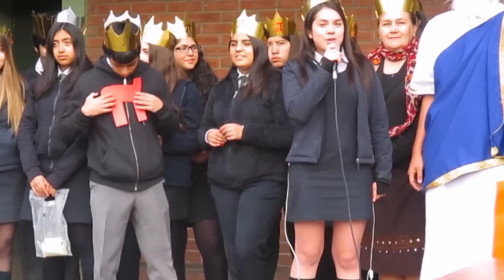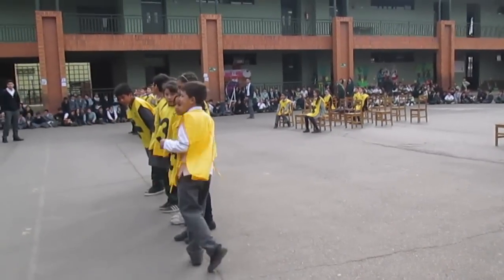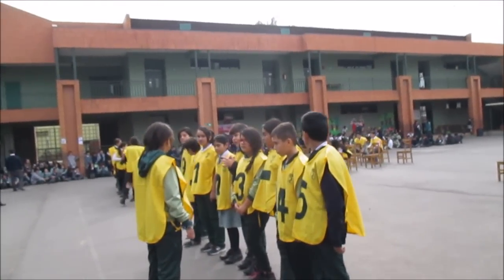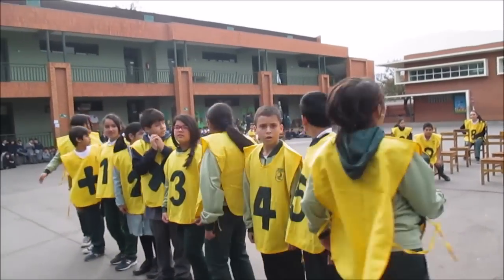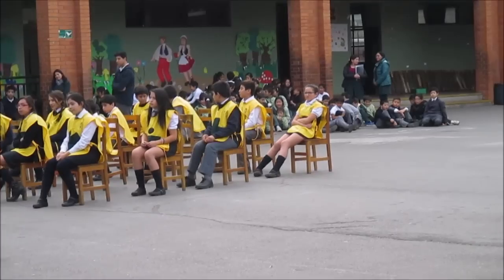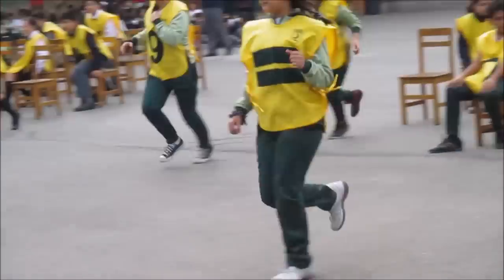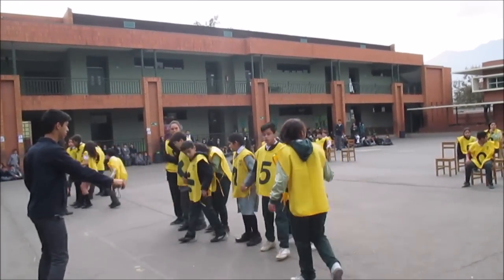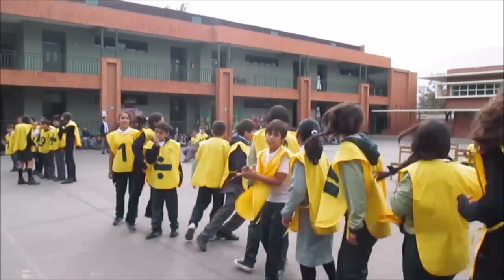OLIMPIADAS MATEMÁTICAS 2015 PARTE 1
CONOCIMIENTO ENTRETENIDO